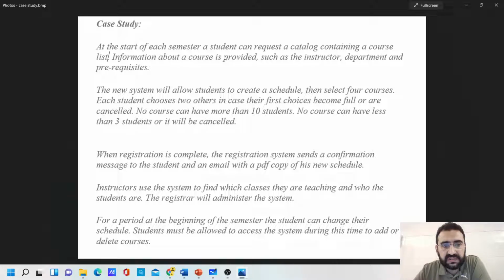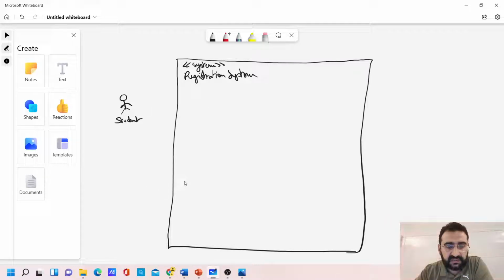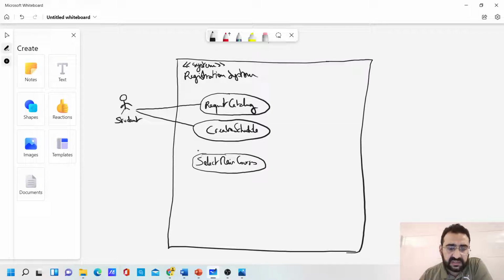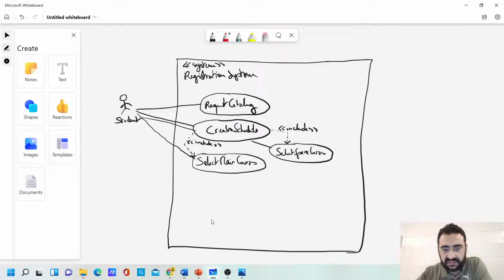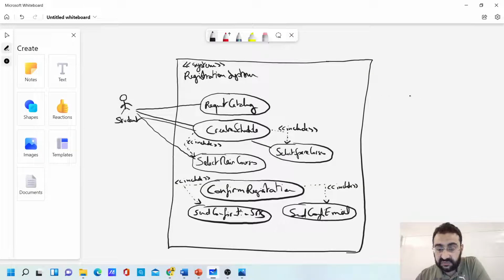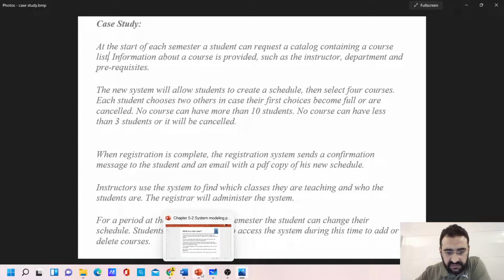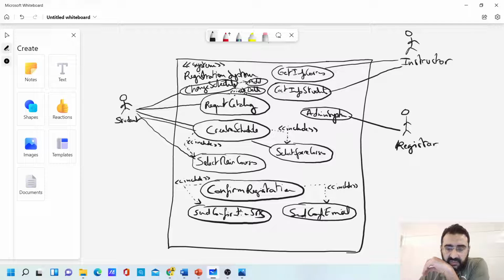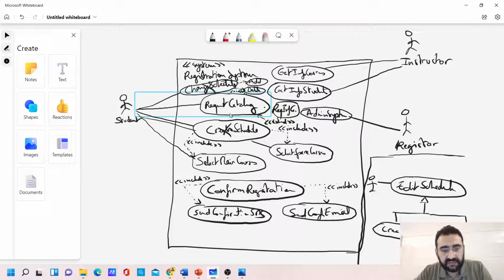Use case diagrams: a simple case study